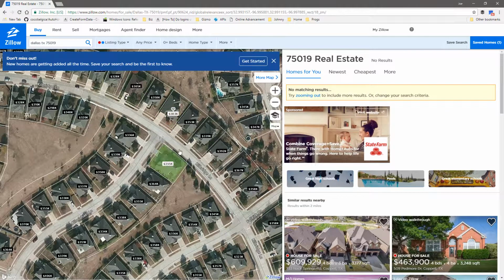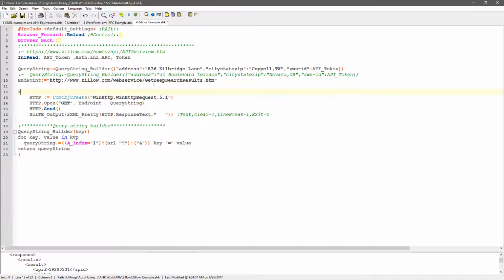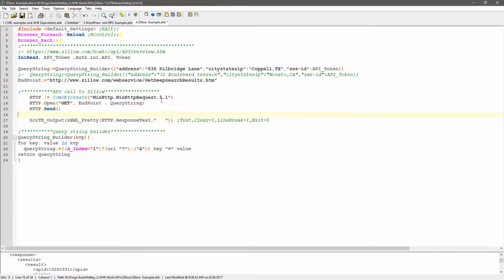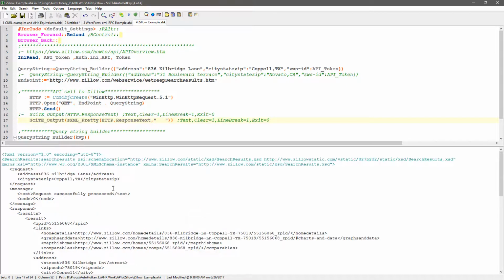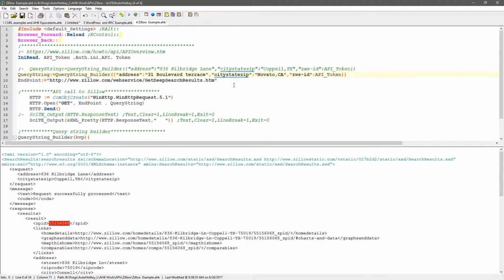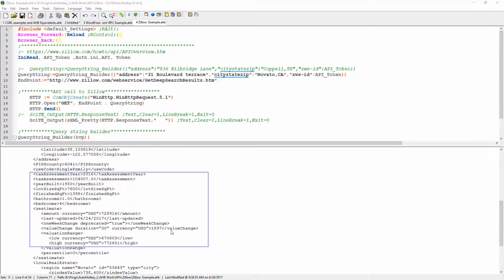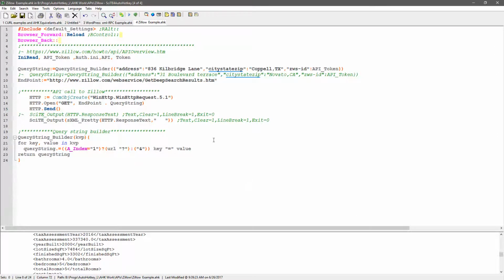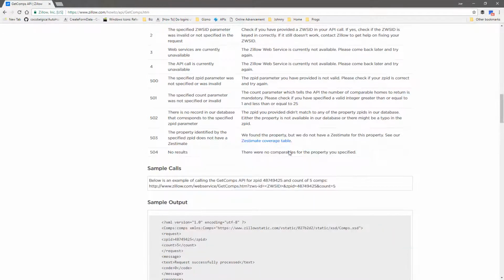How to use the Zillow API | Easily extract free data from Zillow!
In this Zillow API tutorial we walk through how to connect to the Zillow API which provides some great Real Estate data!  Using the Zillow API is a great way to extract real estate data.  You can easily use AutoHotkey to connect to the Zillow API and extract comparables, prices, etc.  API calls are easy with AutoHotkey!

You can download the code I review
TLDR: Using Zillow's API, you can get accurate estimates of your home's value and compare prices across different states.

1. 00:00 🏡 Get free home price estimates and real estate property info with Zillow.
 1.1 Zillow is a free service that provides home price estimates and real estate property information.

2. 00:41 🔎 Build a query string to get deep search results from an endpoint using an API.
 2.1 Using an API, you can build a query string to get deep search results from an endpoint.

3. 01:35 🔐 Read token values from a file for secure authentication.
 3.1 Keep authentication secure by reading token values from a file instead of hard-coding them.

4. 02:09 🔍 This API call to Zillow creates a structured query string and returns XML data.
 4.1 This API call to Zillow creates a query string, returns XML data, and the s XML pretty function adds structure to it.

5. 03:13 🤔 Indentions are now tab indentures for easier structure viewing.
 5.1 Indentions are now tab indentures instead of three or four spaces, making it easier to pick out the structure without going off the page.

6. 03:52 🔍 Get an address ID to compare prices with follow up API calls.
 6.1 API call to get ID based on address, then use ID for follow up calls to get comparable prices.

7. 05:02 🤑 Texas is a great deal compared to California, with half the price for double the size!
 7.1 Texas offers a huge bargain compared to California, with half the size costing almost double the price.

8. 06:13 🤑 Get an accurate estimate of your home's value by passing a zip property ID!
 8.1 Passing a zip property ID will give you a bunch of comparable homes to get a better idea of what your house is worth.